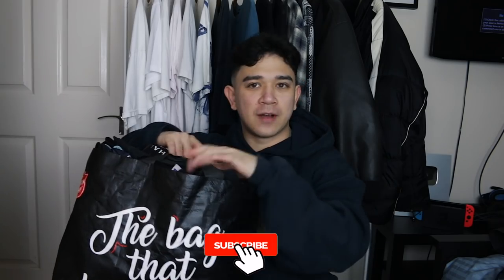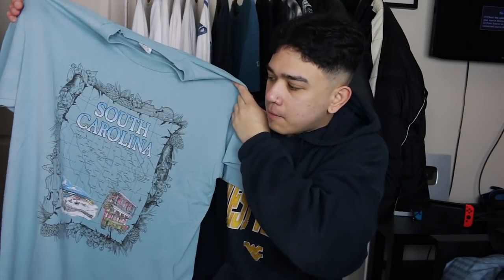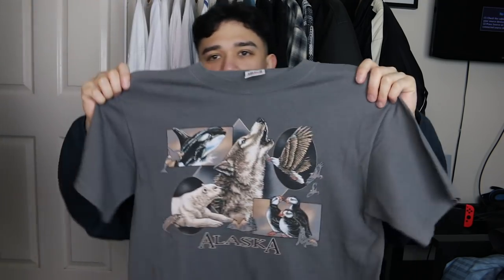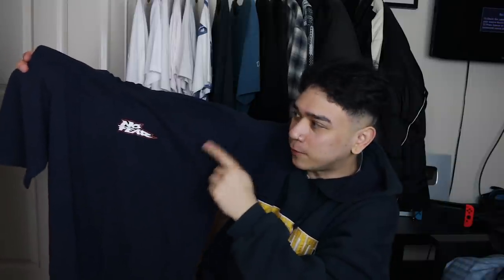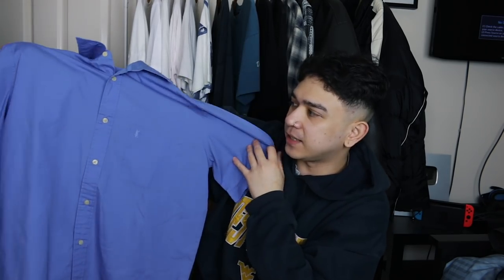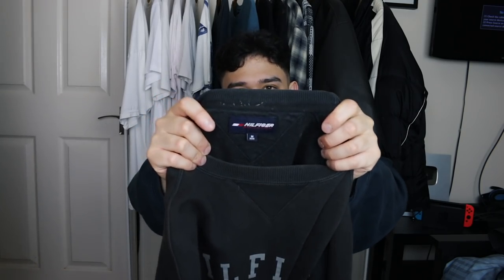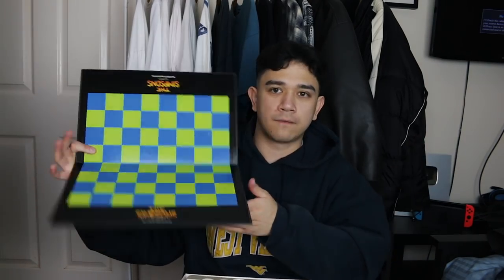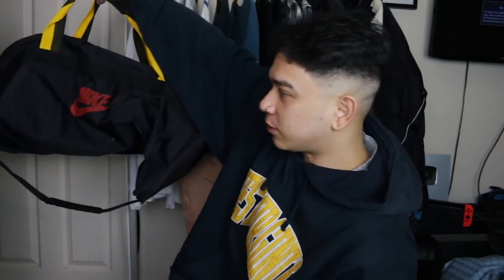FRESH VINTAGE T-SHIRT PICKUPS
trip to thrift, the best vintage haul outside of the USA, idk i’m just saying these are fresh tees, Salvation Army came through ngl.

chapter select
in this video
• what i'm wearing: WEST VIRGINIA HOODIE